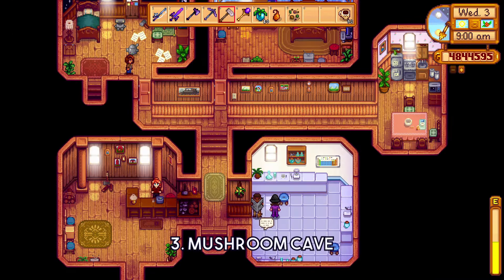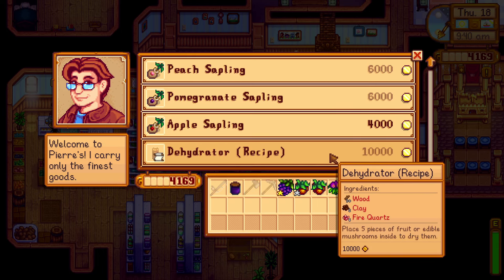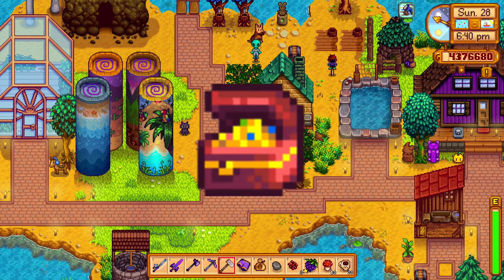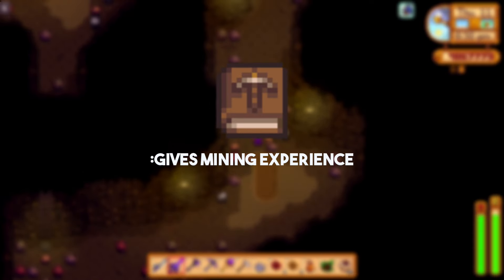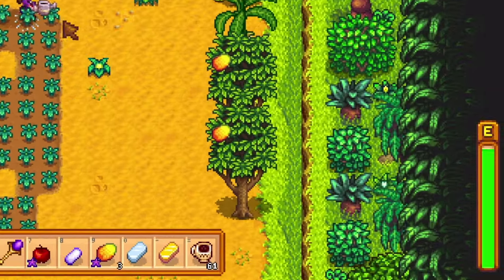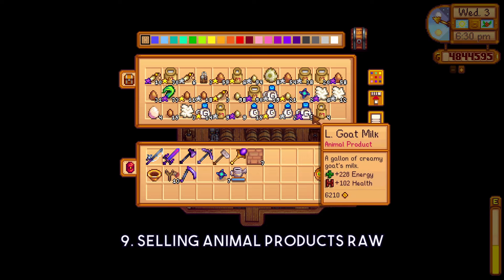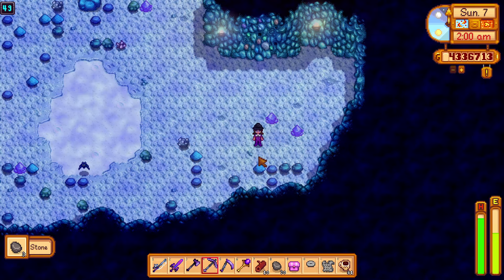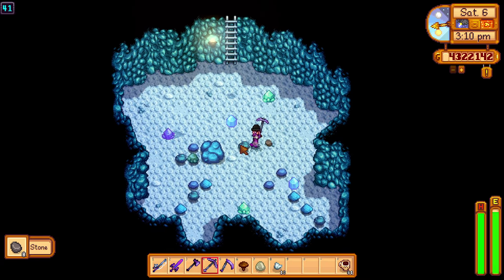10 MASSIVE mistakes to avoid making in Stardew Valley!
10 MASSIVE mistakes to avoid making in Stardew Valley!

This channel is family friendly! 💖